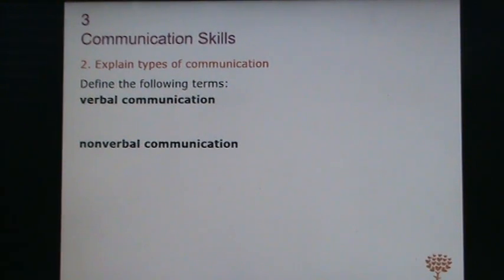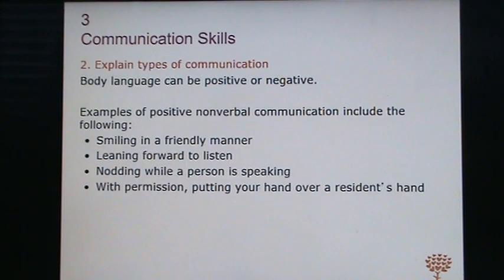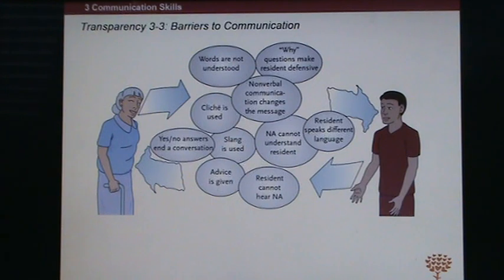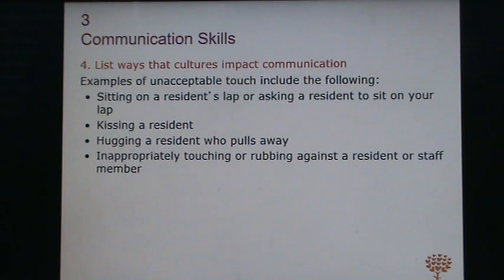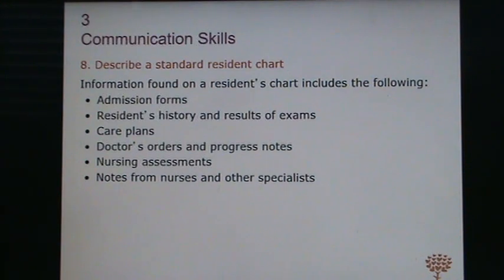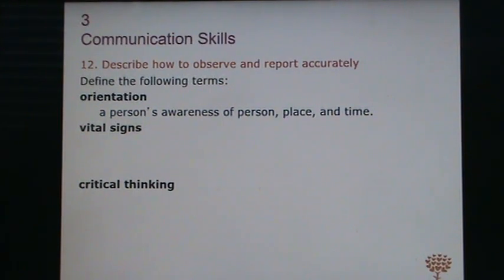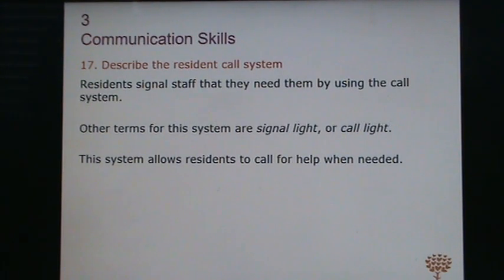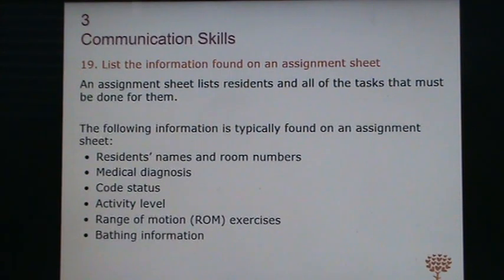DAY 5A VIDEO Chapter 3